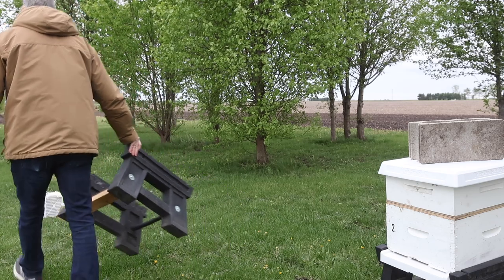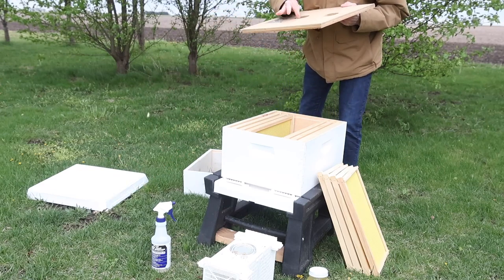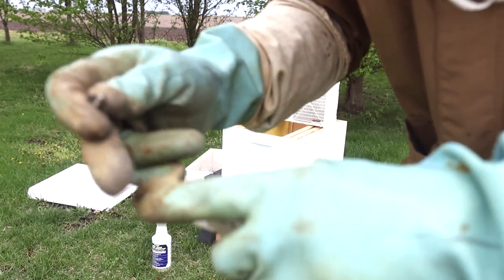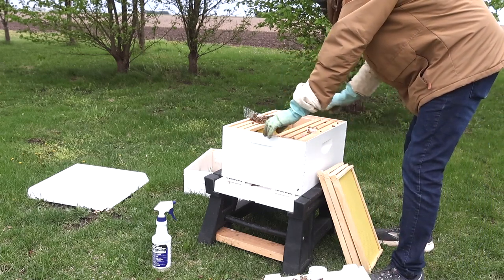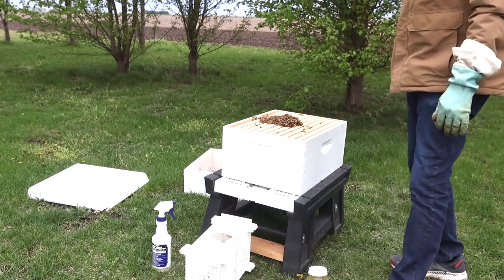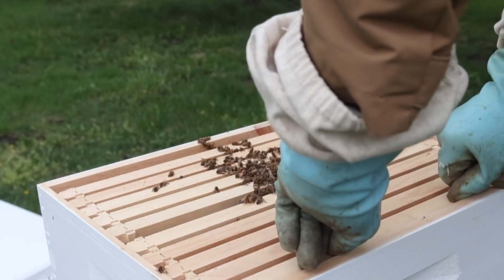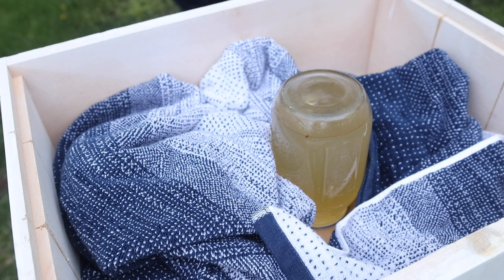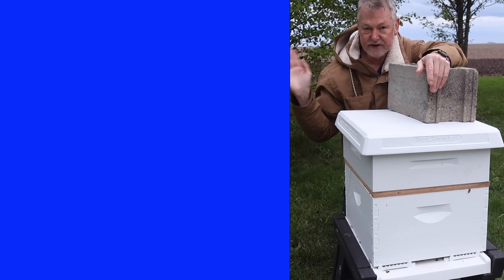Beekeeping | Cold Weather Tips For Installing A Package Of Bees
Beekeeping in challenging when spring throws us cold spells especially when we are trying to install new packages of bees. New bees on new foundation do not endure the cold temperatures of spring very well. I'll give you some pointers to help your new package make it through some cold, spring weather.

BEETEAM6 INFO:
❤️👍I want to be your personal mentor. My mentoring community is known as BeeTeam6. You can have personal access to my cell phone and private email to ask your questions with me personally